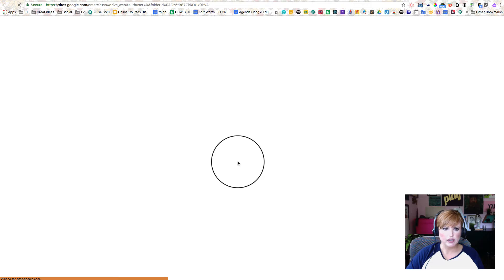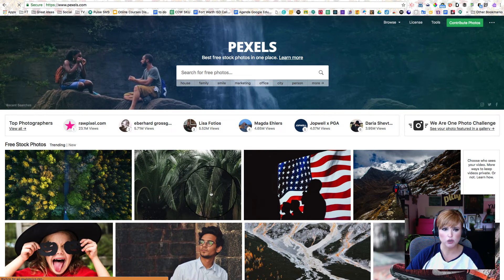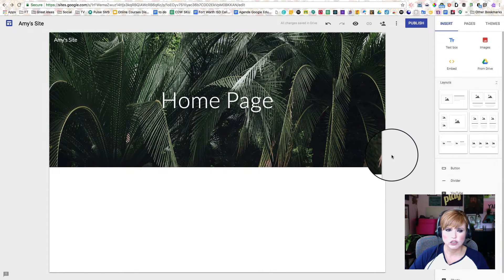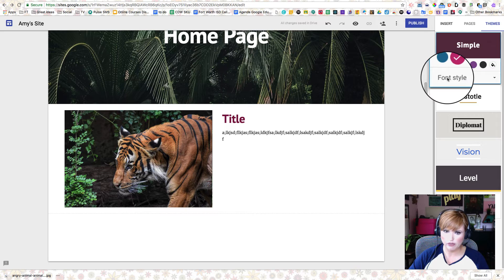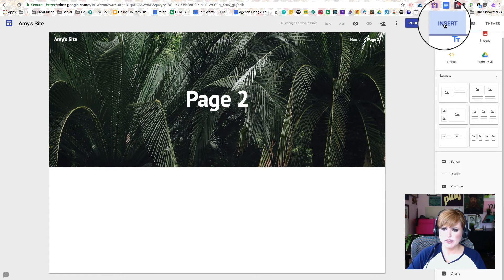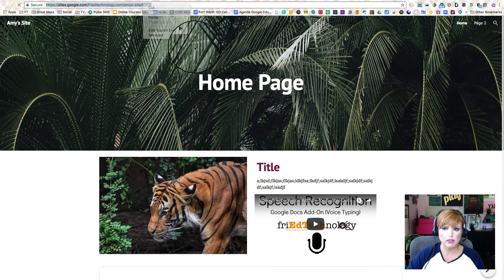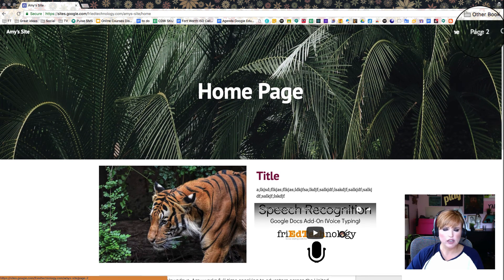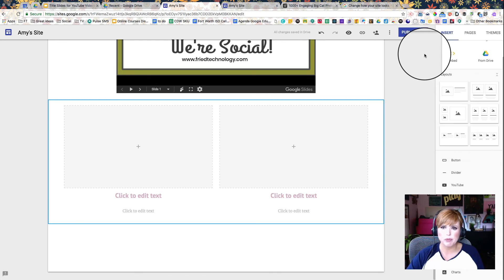Welcome to the New Google Sites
0:32 Create a Google Site
1:08 Name/Rename a Google Site
1:40 Change the Header
4:52 Add Pictures to a Google Site
5:42 Add Text to a Google Site
6:40 Embed a Google File in a Google Site (Doc / Slides, etc.)
7:59 Add a YouTube Video to a Google Site
8:48 Add a Page to a Google Site
9:33 Publish and Share a Google Site
14:34 Update and Publish Your Site